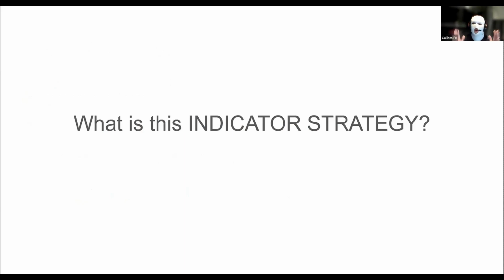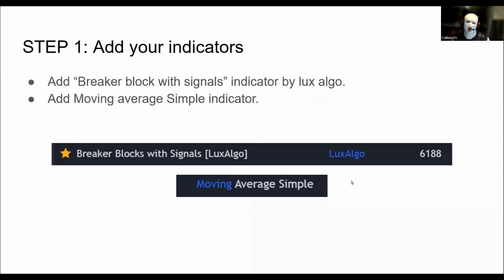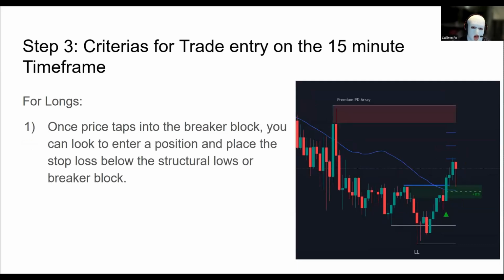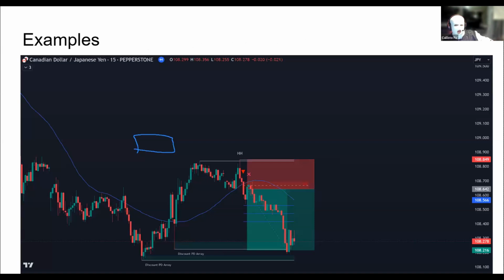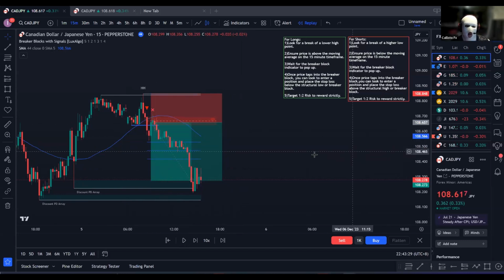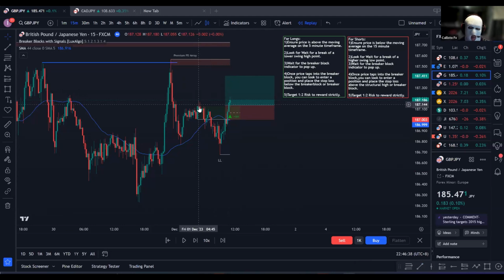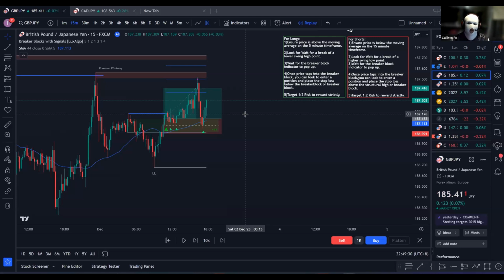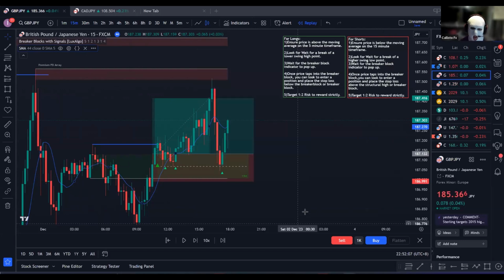Breaker Block + SMA Strategy